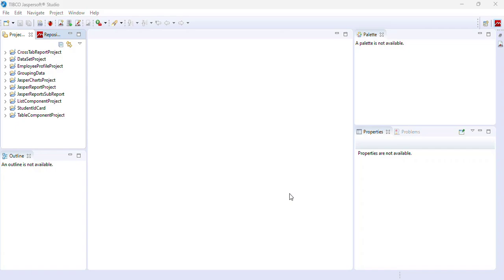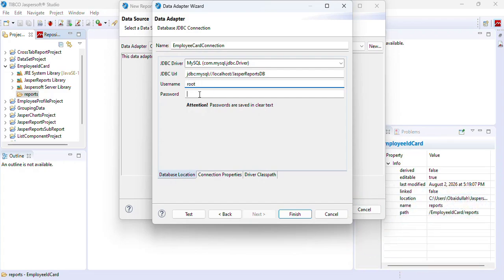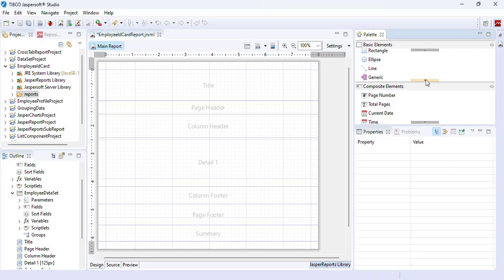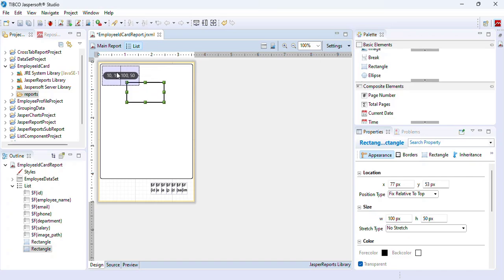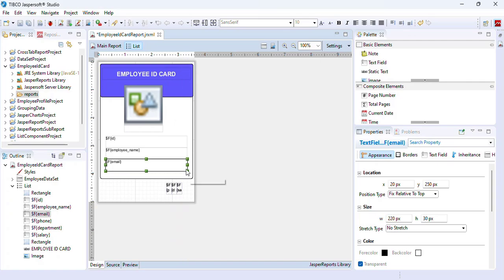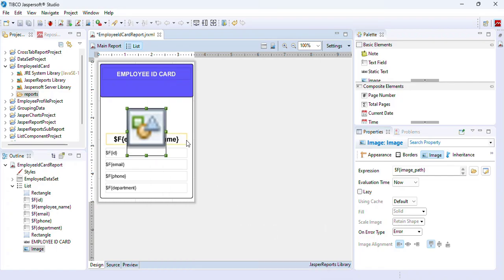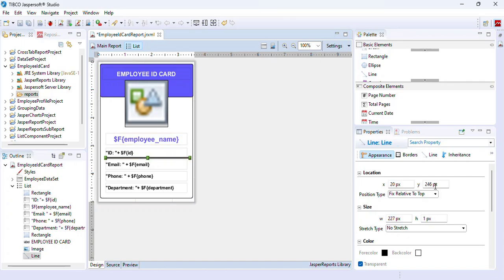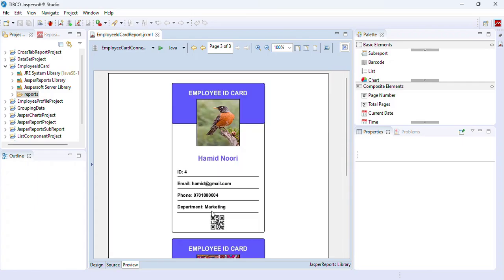JasperReports Tutorial for Beginners 2026 | Design Employee ID Card with QR (Full Course Part 35)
Welcome back to the JasperReports Tutorial for Beginners 2026 full course!

In Part 35, you'll learn how to design a professional Employee ID Card with a QR Code using JasperReports. We will create a clean and printable ID card layout that can be used in schools, companies, hospitals, universities, and other organizations.

In this video, you will learn:

Design a professional Employee ID Card
Add employee photo
Display employee information
Generate and display a QR Code
Design a modern ID card layout
Prepare the report for high-quality printing
Best practices for ID card design in JasperReports